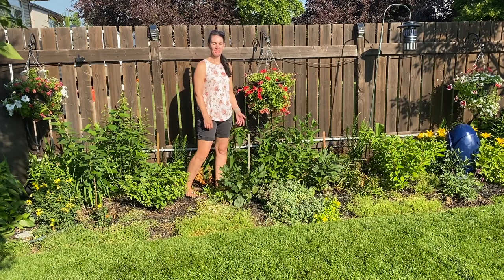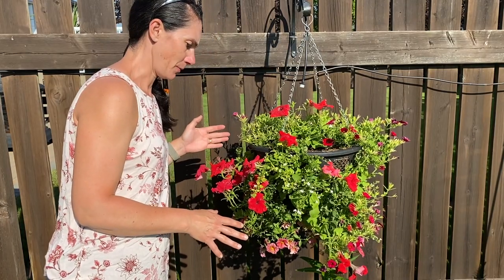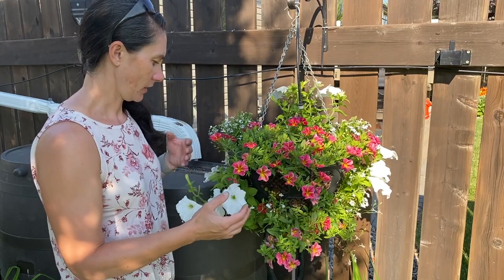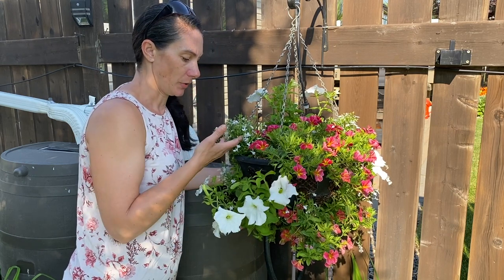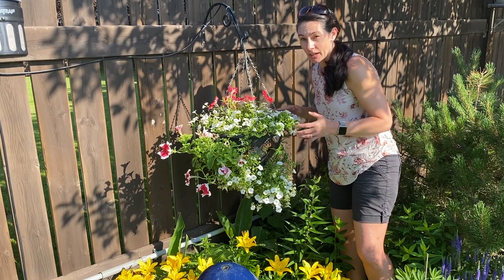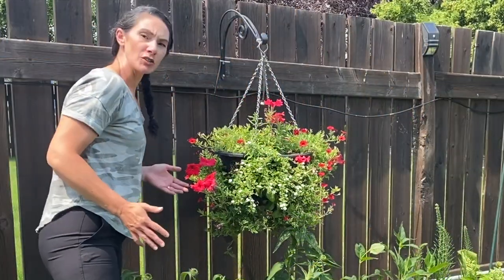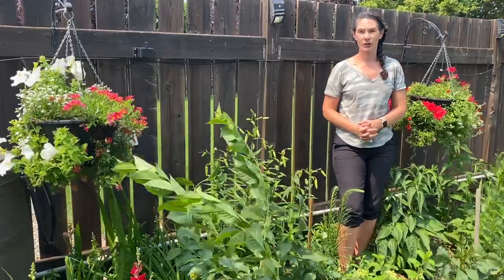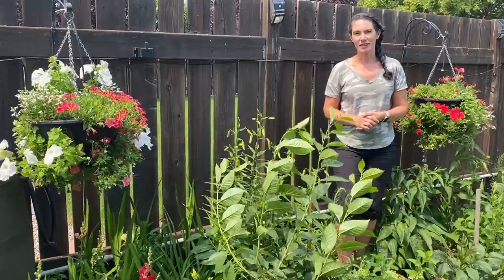Hanging Basket Update 🐛🍃🌸Budworms and Yellow Leaves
My hanging baskets were just looking full and beautiful, then I started to notice problems. Yellowing leaves, less blooms, damaged flowers and leaves, and caterpillar grass have been found all over my plants, It is time to investigate and figure out what is causing these problems.